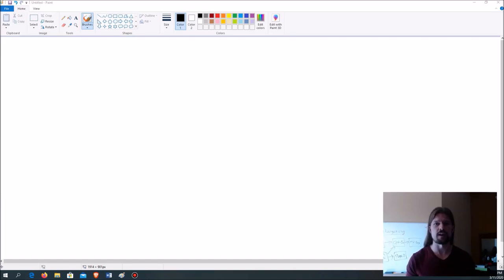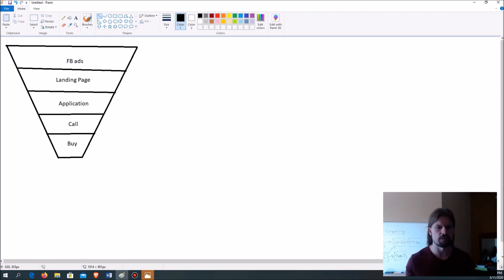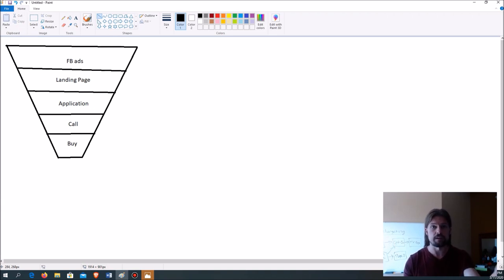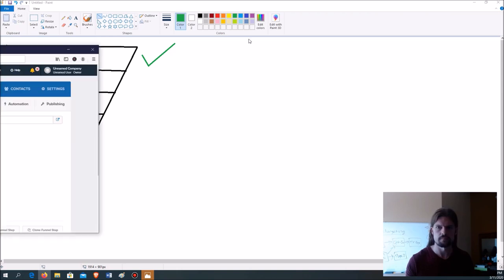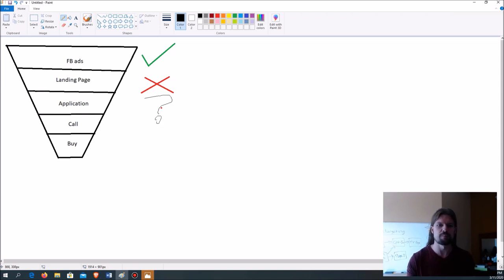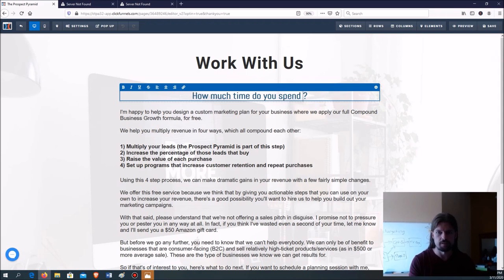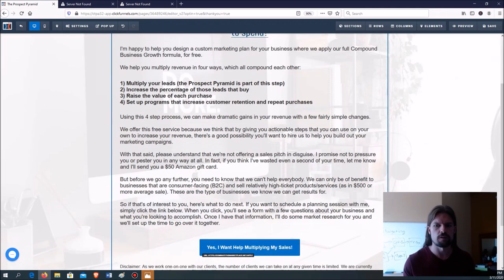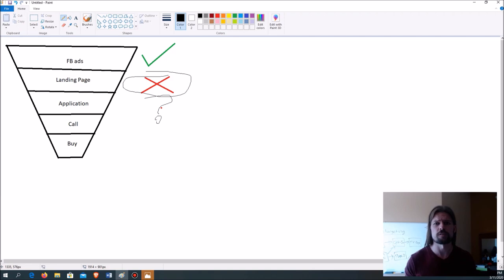How To Fix A Funnel That's NOT WORKING | A Real-Time Example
In this video I live-troubleshoot a funnel I recently set up for my digital marketing agency.

I show you how to break your funnel into individual steps and analyze the analytics at each step so that you can diagnose and fix a funnel that isn't working.

So if you have a marketing funnel that isn't working as well as you'd hoped, don't lose hope. Take the steps outlined in this video and you can figure out why your funnel isn't working, and focus on the steps that are the problem and tweak them until they work.

**The software I'm using in this video is ClickFunnels. If you'd like to try ClickFunnels for free, you can do so

**Have (or will have) a business and want to get a (massive) edge over the competition? Here's how to Dominate The Marketplace and Crush The Competition

**Want to quit your job and travel the world (like me)? I show you how to just that in Digital Nomad University

**The Simple Economics of Making More Money (the simple economic formula that determines how much money you make in life--FREE!)

Not long ago, Chris Shupe was just an average middle-class American corporate desk drone. He had little to show for except a useless college degree and a heap of debt.

Three years ago, he decided he wanted more out of life, quit his office job doing mortgage compliance (about the most boring job imaginable), and started learning to make money online and travel the world. This is his journey.

If you want to quit wasting all your time making other people rich and start living life on your own terms, then learn from Chris.

This is about How To Fix A Funnel That's NOT WORKING | A Real-Time Example